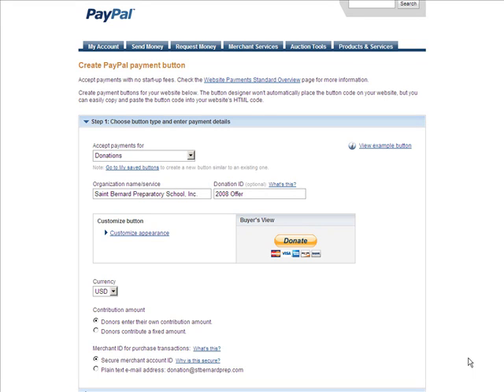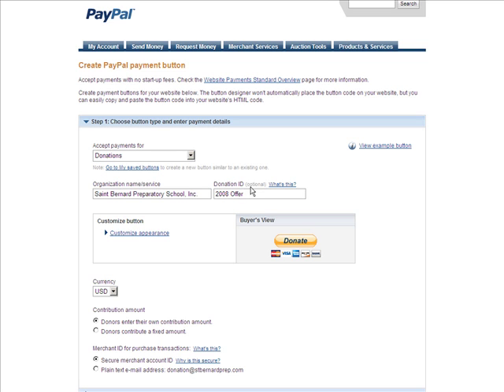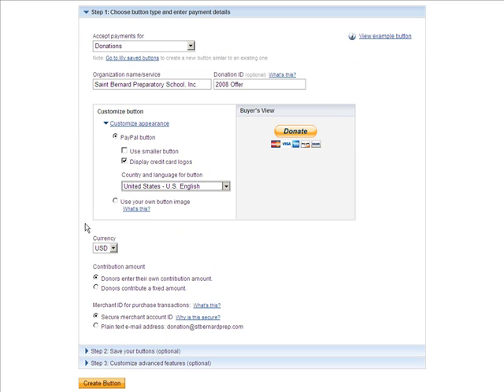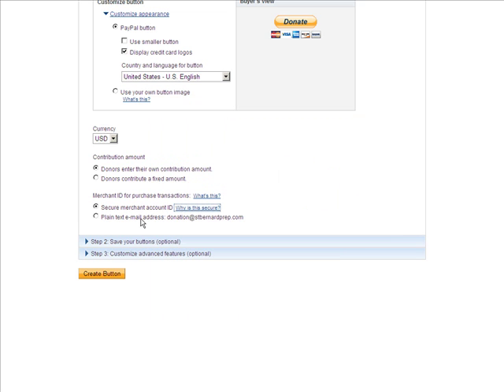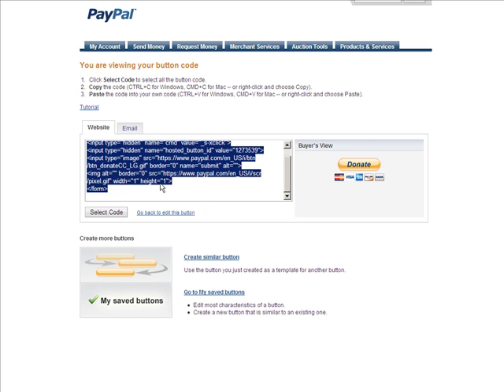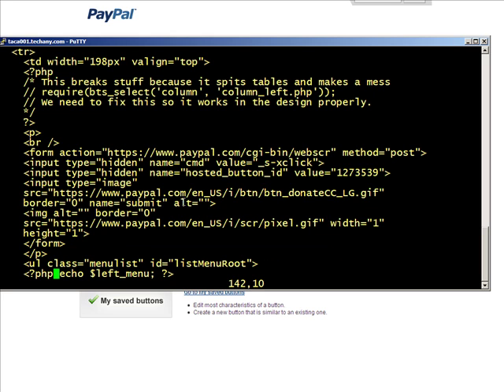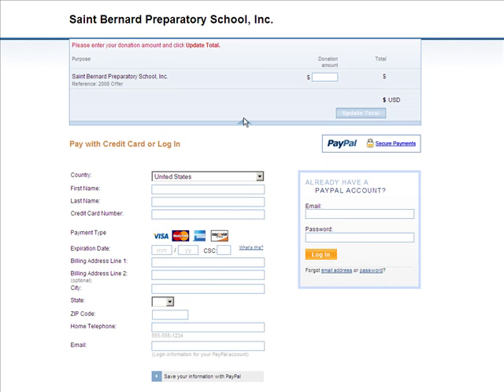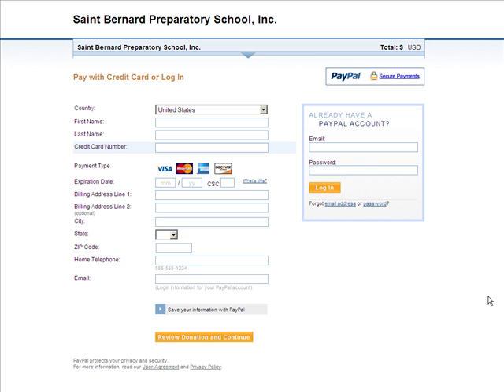Paypal donation button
Adding a paypal button to your website is simple, so simple.  See this 5 minute tutorial.